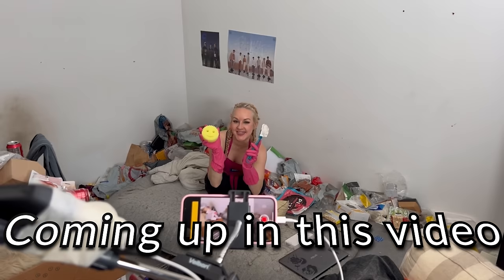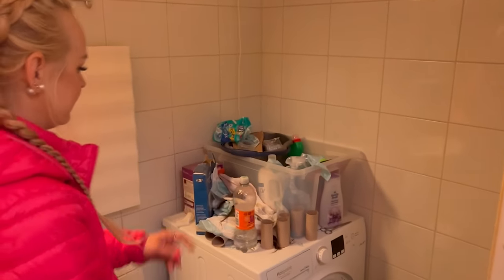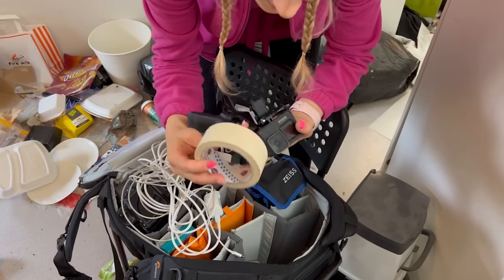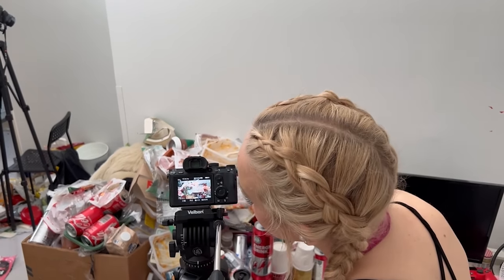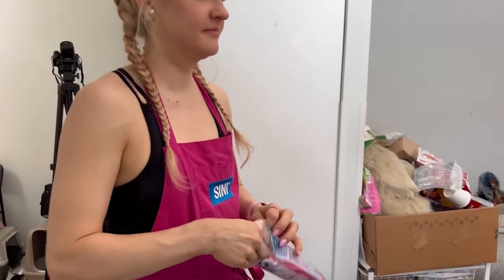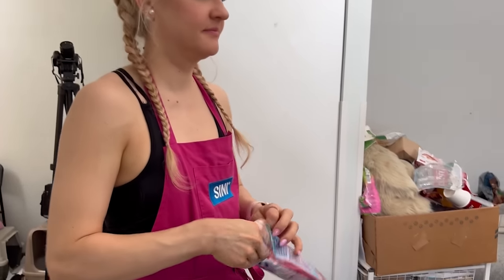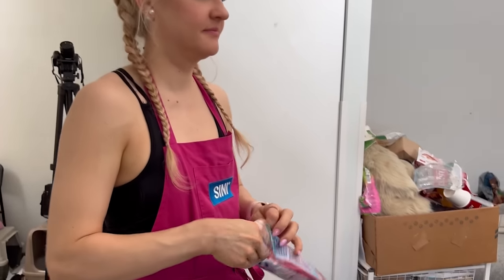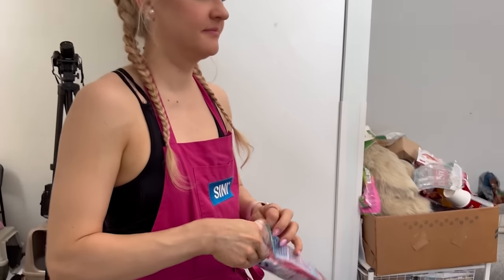BEHIND THE SCENES: How I Transform Grimy Homes Sparkling Clean ✨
Hi I’m Aurikatariina and I deep clean my followers' homes for free! ❤️

Todays video is a one of a kind because today I am taking you with me behind the scenes of a free home cleaning. There is so much that goes on with the filming that you can not see from the cleaning videos. I always say that social media is my job and cleaning is my beloved hobby. And sadly these cleanings are not only me cleaning since a lot of time goes into the filming and setting up and moving the filming equipment. I bet you also didn’t know that I have this much stuff that I need to take with me everytime I go clean! I take these things abroad with me aswell that’s why I always need a helper with me! I’d really appreciate if you told me what you thought of this video since it was a new concept for me aswell! I hope you enjoy!!

Bathroom cleaning, kitchen cleaning, living room cleaning, Organizing, deep cleaning, Washing, before and after pictures, satisfying results.

🇪🇺 Sinicleaning EU
💗 Sini scraper

💗Scrub Daddy

💗Scrub Mommy

💗Steel Daddy

💗Power Paste

💗Floor Squeegee

💗Microfiber cloths

Summary:

00:00 coming up
00:16 arriving to the house
00:38 showing you my cleaning supplies
01:42 carrying everything in the house
02:33 quick home tour
03:55 setting up filming lights
04:24 making Tea
04:57 showing my camera equipment
05:57 taking before pictures
08:18 taking thumbnail pictures
09:20 starting the cleaning
10:39 Washing the bathroom sink
11:44 moving cameras
11:54 setting up my gopro
12:09 lunch time
12:40 cleaning continues
14:35 taking out some trash
17:16 cleaning the kitchen
17:47 Washing the kitchen sink
18:34 Organizing cabinets
19:22 making Instagram posts
19:58 Washing cabinet doors
20:17 Washing the kitchen floor
22:05 cleaning the living room
22:53 showing you my cleaning supplybag
23:43 recycling trash
24:21 last bits of cleaning
24:35 decorating the kitchen
24:45 taking after pictures
25:41 Washing living room floor
26:13 packing the filming supplies away
26:48 cleaning is done!